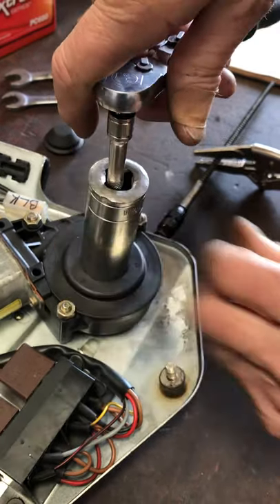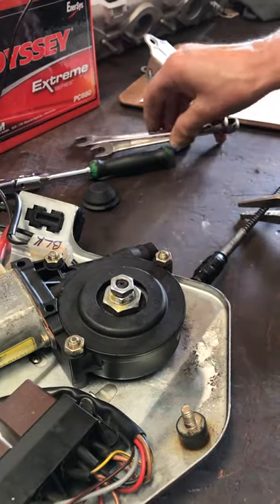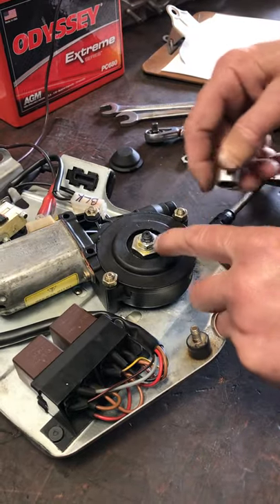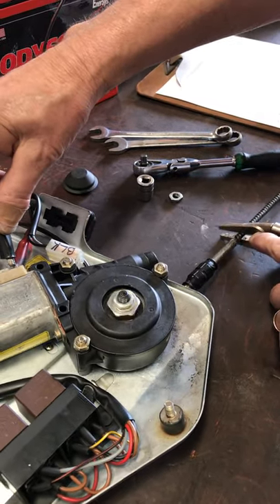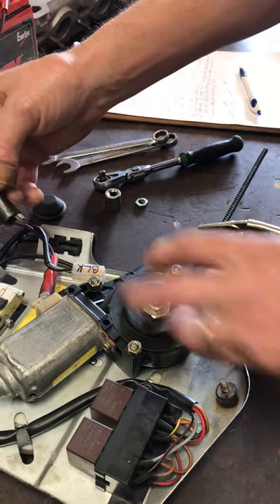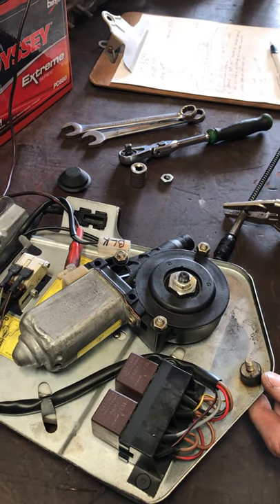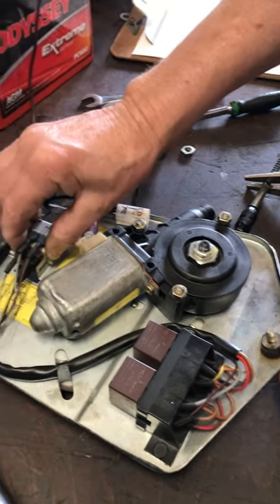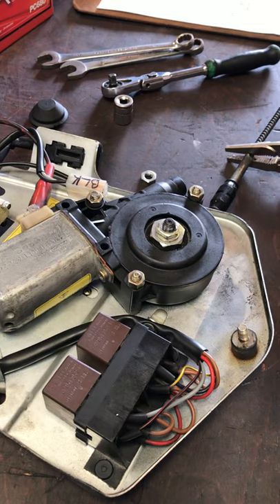Porsche 944 sunroof motor clutch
Porsche 944, late, adjusting sunroof motor clutch.